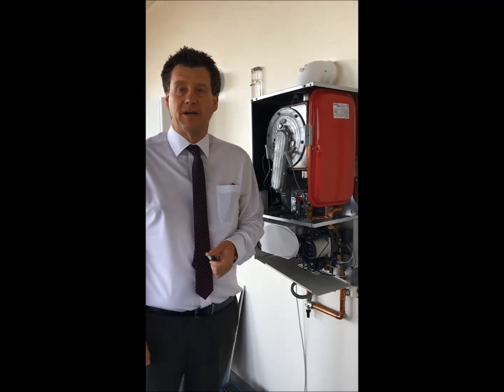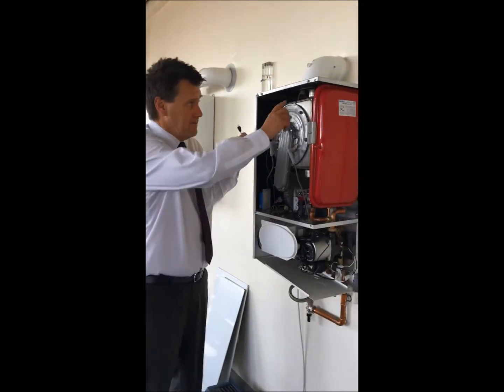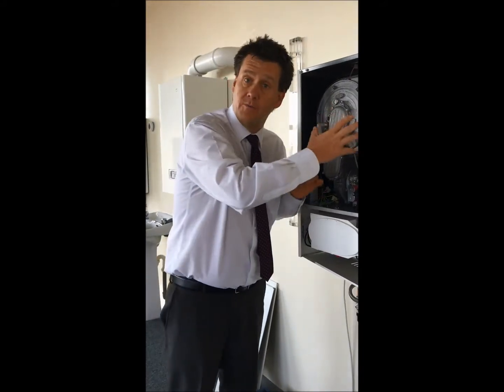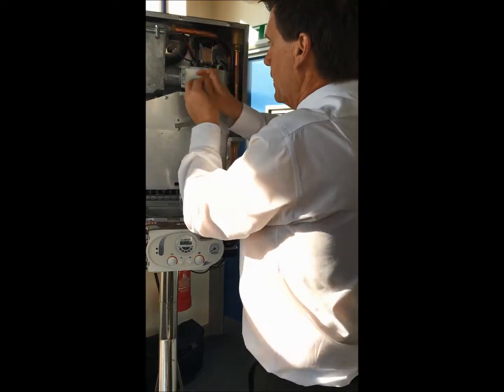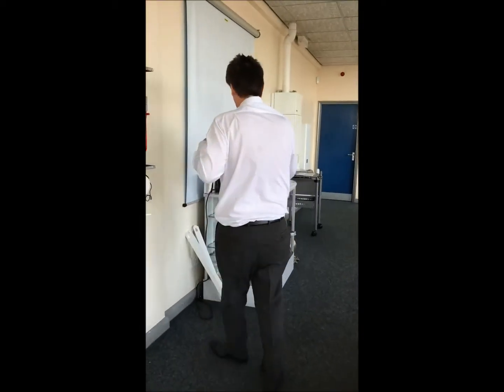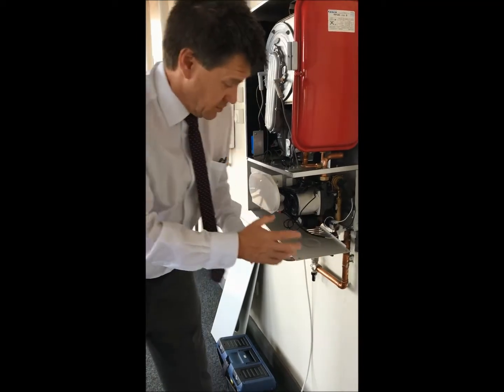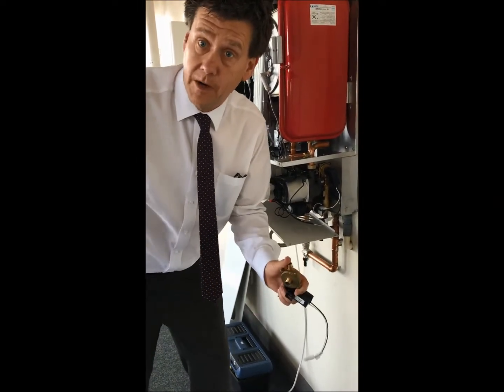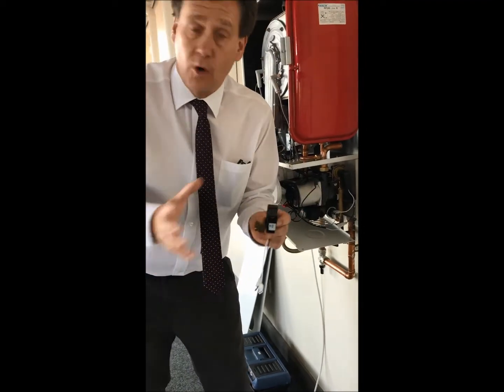Boiler flue sensor fuse and pump proving switch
Flue sensors and flue fuses look similar. John Wilson, Technical Service and Training Manager at Ravenheat, talks about how to tell the difference between them on premix and atmospheric boilers.